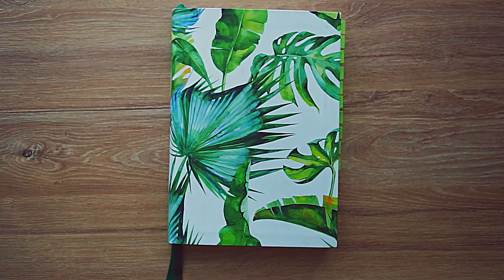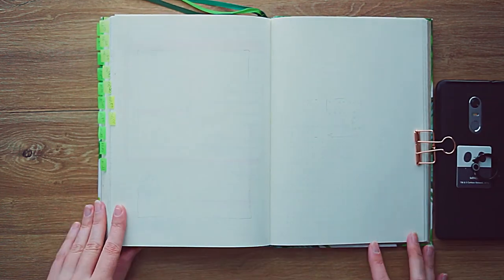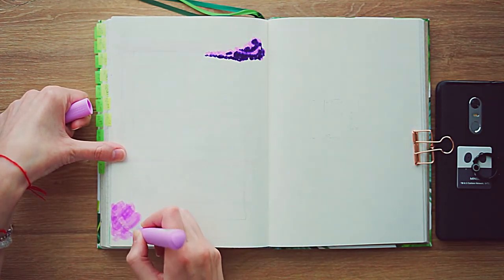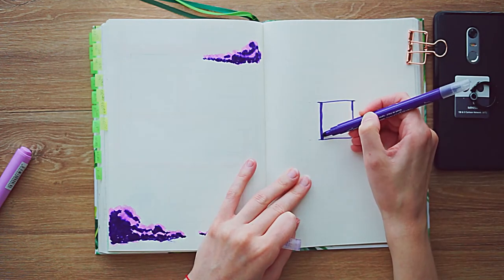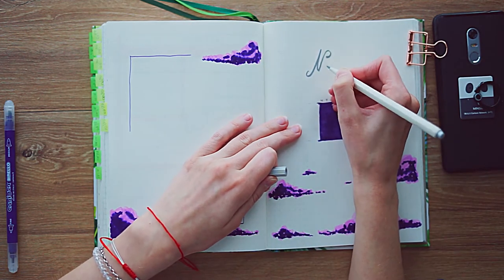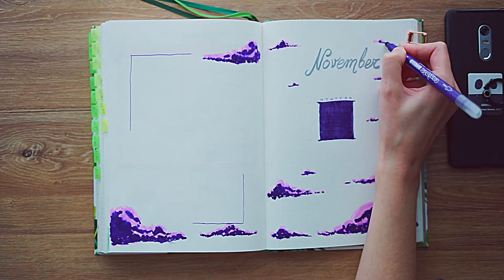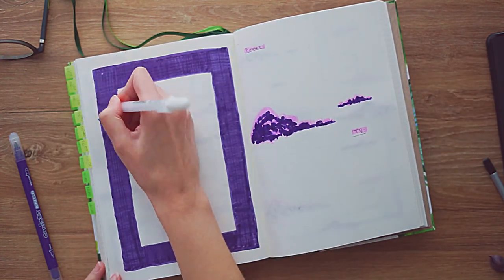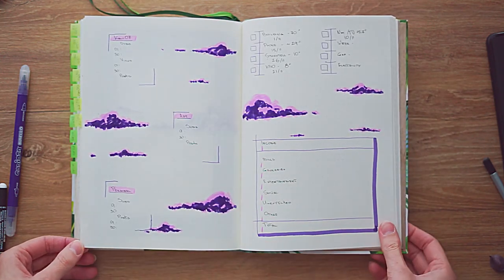PURPLE CLOUD DREAMSCAPE | November Bullet Journal Setup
Support Me